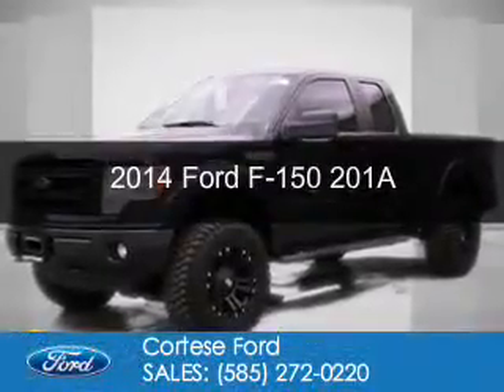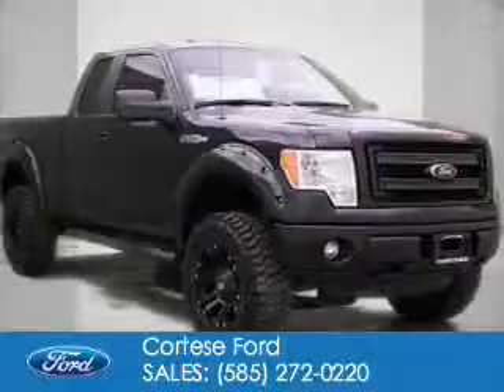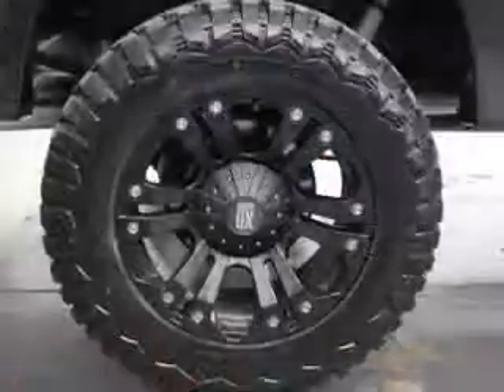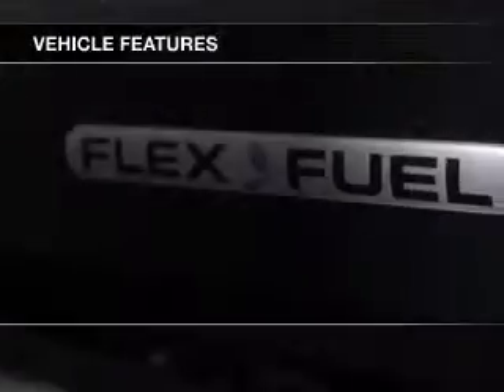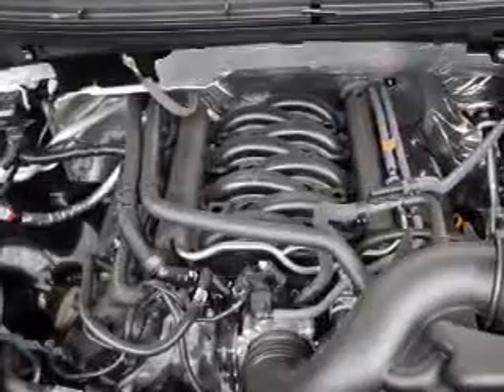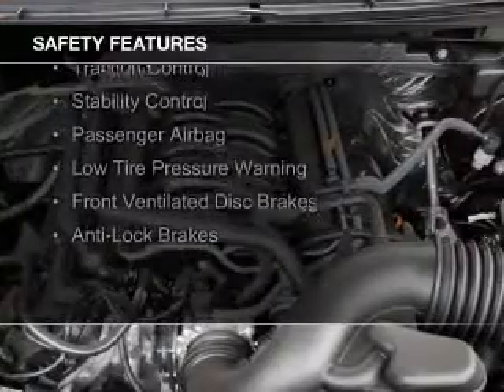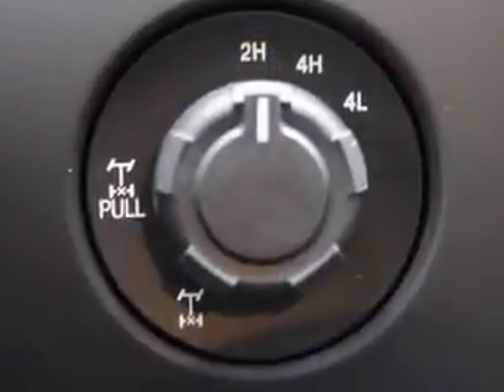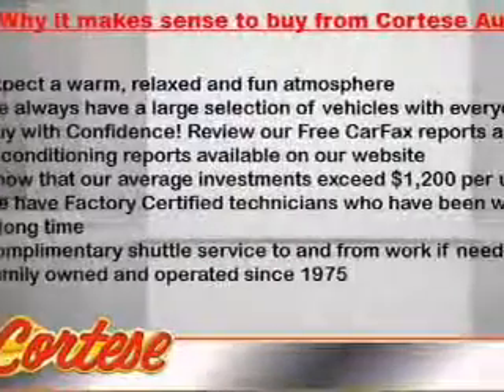2014 Ford F-150 - Rochester NY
Phone:
Year: 2014
Make: Ford
Model: F-150
Trim: 201A
Engine: 5.0 liter 8 cylinder 32 valve
Transmission: 6-Speed Automatic
Color: Tuxedo Black Metallic
Mileage: 2
Address:
2440 W. Henrietta Rd.